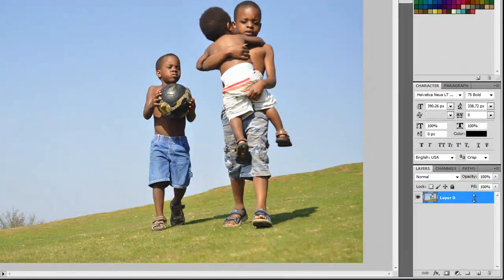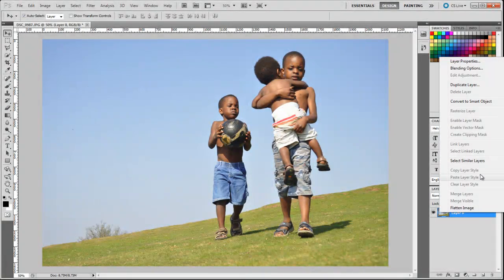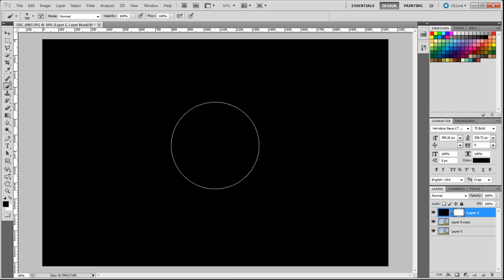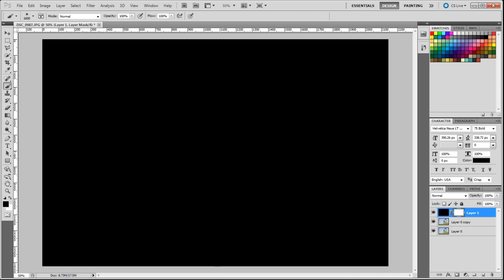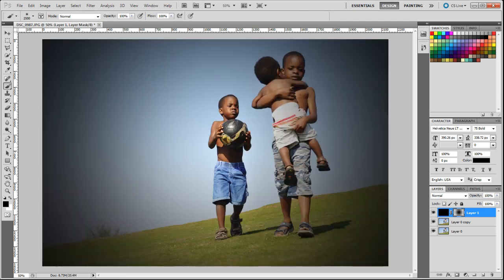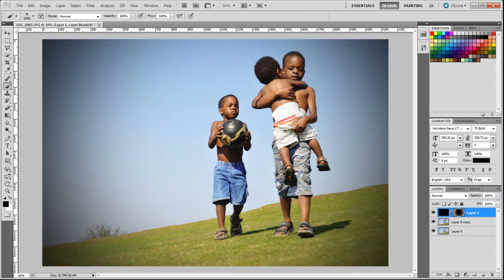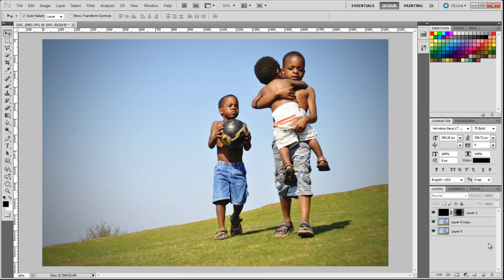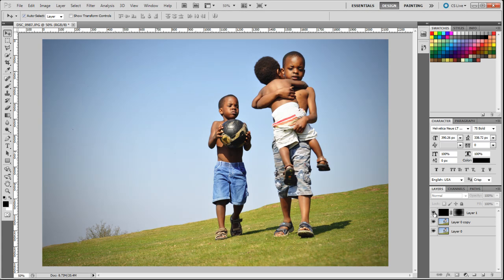Photoshop CS5 - How to make your photos stunning in 3 easy steps in photoshop cs5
- In this Adobe Photoshop CS5 video tutorial I show you how to edit your images to make them look stunning in 3 easy steps. This tutorial also works in photoshop cs4